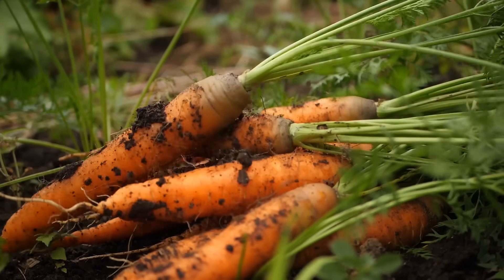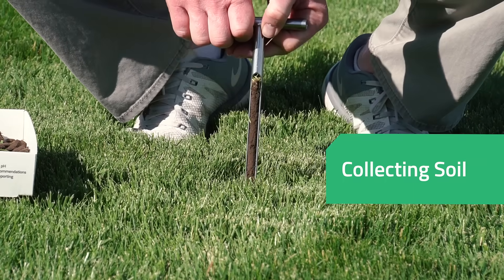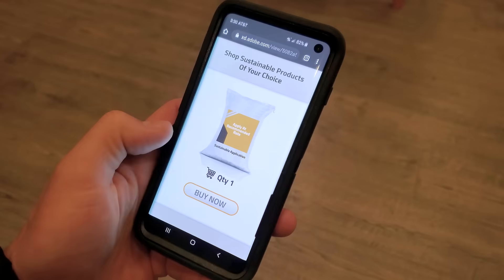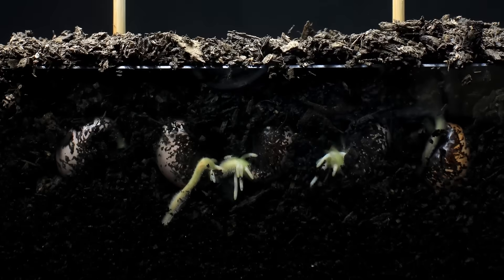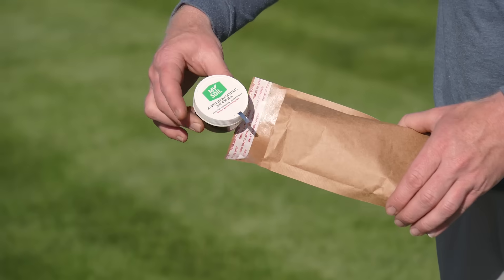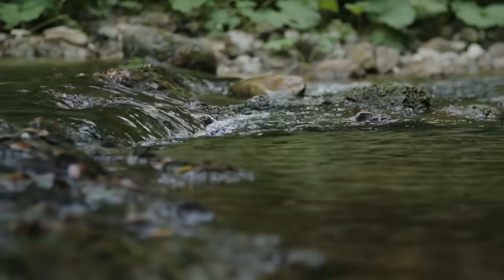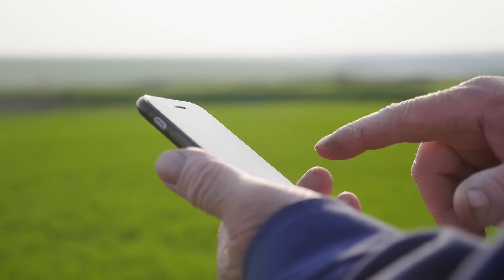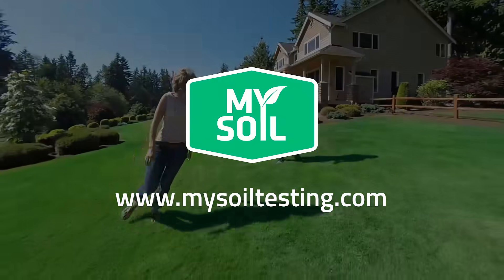Grow The Healthiest Lawn and Garden!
Healthy plants start with healthy soil.
MySoil guides users to sustainably grow the healthiest lawn and garden possible.
Designed for all skill levels and growing scenarios, MySoil provides start-to-finish guidance beginning with an advanced soil test, which creates product recommendations and application rates specific to your unique soil. Some users also choose to shop specific amendments supplied by reputable vendors delivered to their door.
It’s like having a soil & plant professional in the palm of your hand. Our easy to use process simplifies complex scientific data providing you with actionable advice based on the true nutrient availability of your soil.
Simply add your soil, mail the kit to our lab, and within a week you will have recommendations to guide your growing decisions.
No longer apply fertilizers you don’t need, MySoil supports sustainable practices without sacrificing plant health and quality
Season after season, your personalized MySoil dashboard is there to track progress, send alerts, reminders, and save all your test results in one location.
Stop guessing and start knowing today at mysoiltesting.com. Know before you grow.